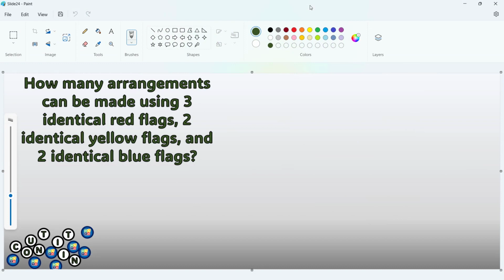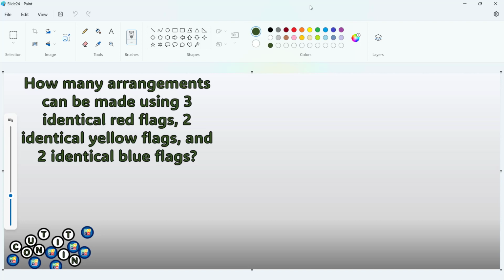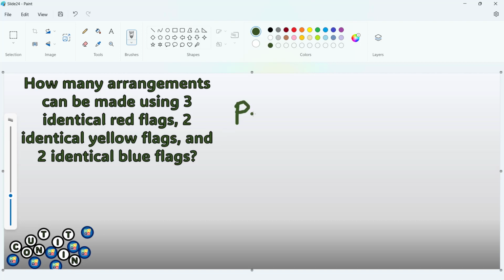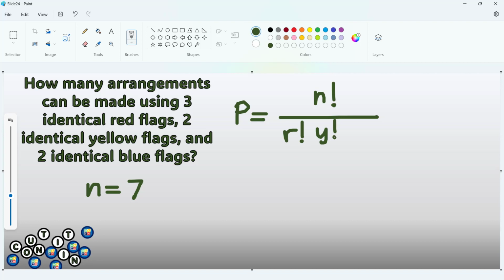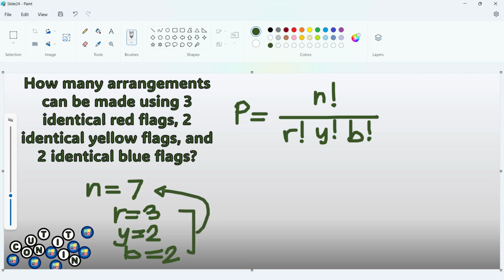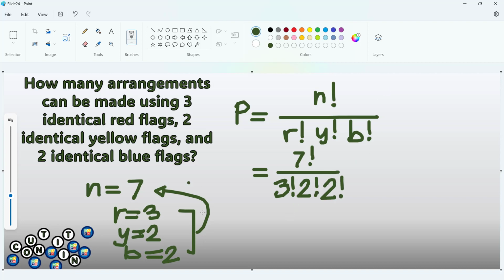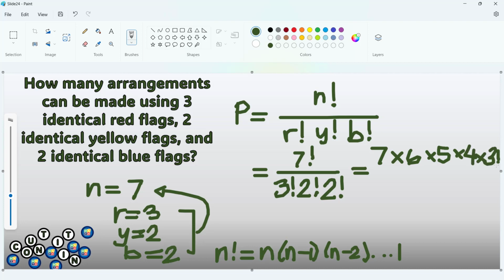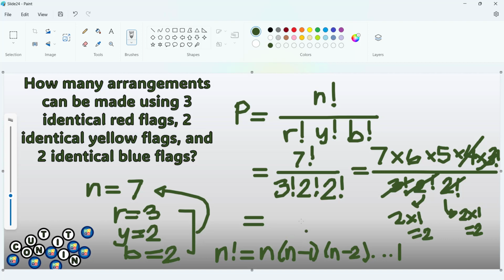Count It In: arrangements of identical colored flags in a row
This video discusses procedures and explains concepts surrounding counting the arrangements of identical colored flags in a row.

Credits to
1. MS PowerPoint for video production.
2. Camtasia 2019 for video editing.
3. Dance 80s Disco Sax Cool Rhythmic Party  Mirrorball by Burgundy made available by No Copyright Background Music YouTube Channel